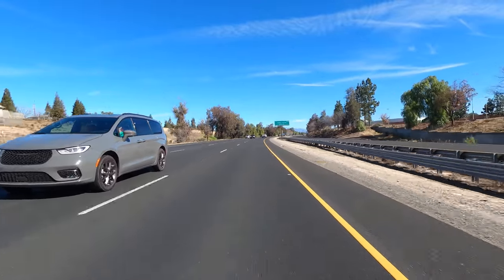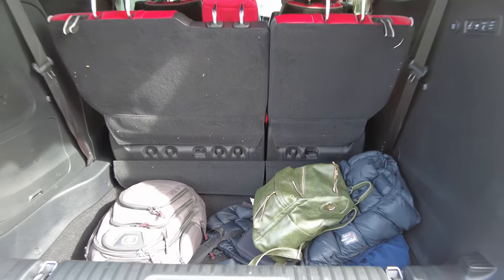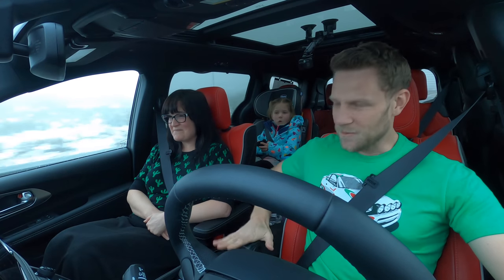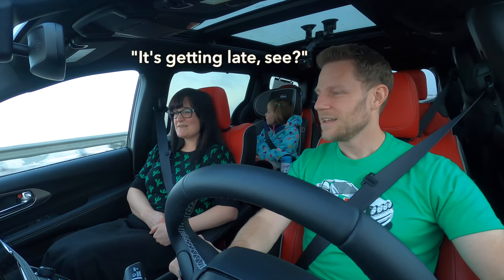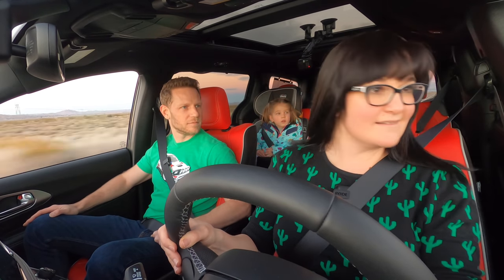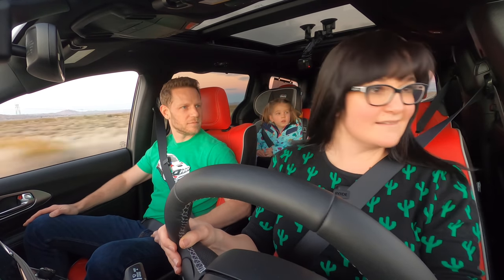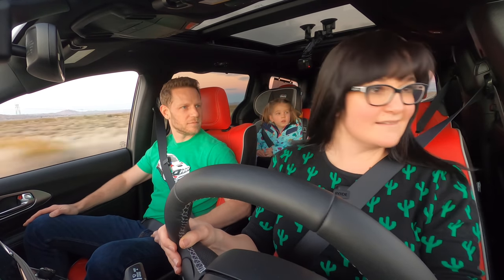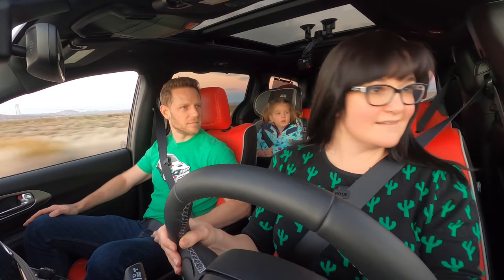2021 Chrysler Pacifica | AWD Minivan Family Review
Thanks to my day job at Kelley Blue Book, I drive and review lots of cars. This Chrysler Pacifica all-wheel drive is one of them. The 2021 Pacifica competes with mainstream minivans like the Honda Odyssey and Toyota Sienna. In this video, me, my wife, and our daughter test a 2021 Chrysler Pacifica all-wheel drive Limited Trim to review its positives and negatives from a family perspective.

Here’s our test car’s information explosion:

Information Explosion
2021 Chrysler Pacifica AWD

3.6L V6
287 hp, 262 lb-ft

9-Speed Automatic
17city/25hwy AWD

Base: $35,045
As-Tested: $55,460 Limited

During our review of this 2021 Chrysler Pacifica, we tested a range of practical details; passenger space, cargo space, child seat accommodation, safety features, infotainment, handling, steering, performance, overall refinement, price, and all-wheel drive performance in the snow. How did it go? Watch and see.

0:00 2021 Chrysler Pacifica Review
0:16 Information Explosion
0:33 Interior
4:57 Style (Exterior)
5:50 In Motion (Driving)
9:33 Emotion Factor
10:22 Remarks
16:11 Synopsis

▶CAMERA MOUNT◀
Camera Mount